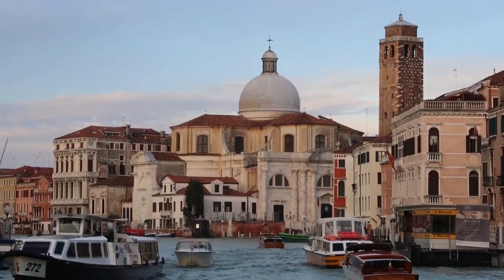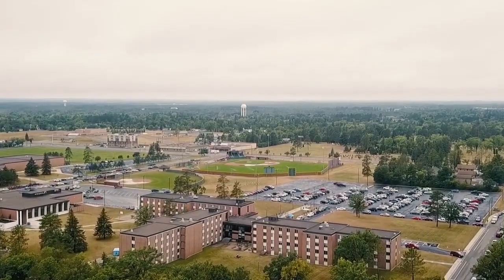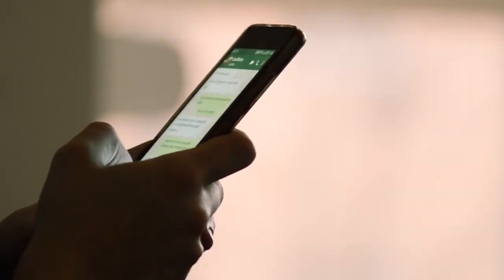Everyone Has a Story: Dean's Narrative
This summer, MMFCU is focusing on our members' personal stories.